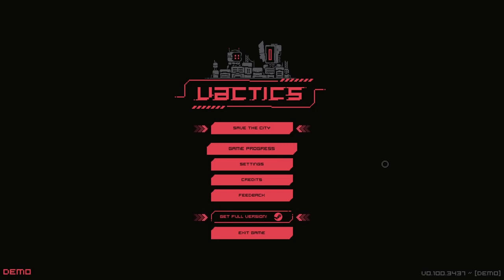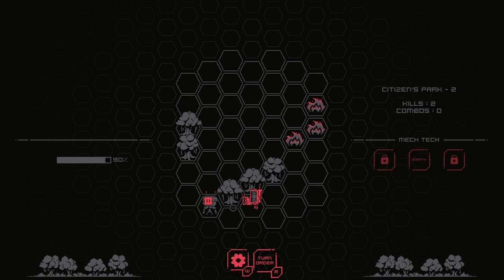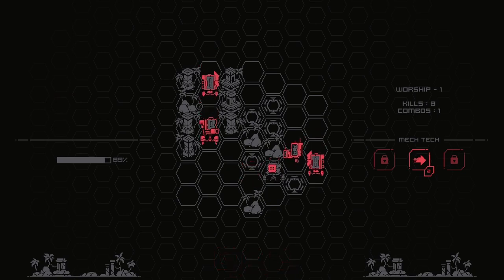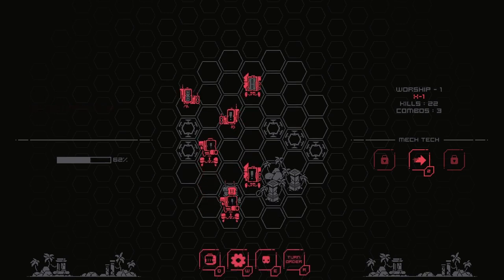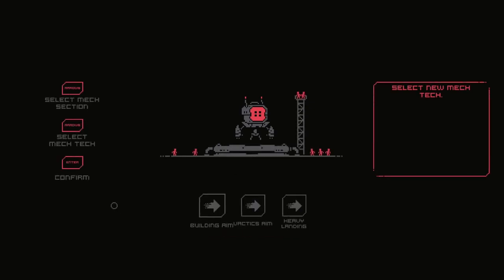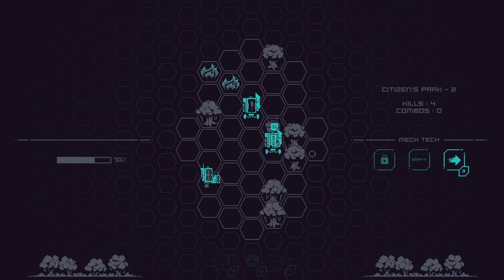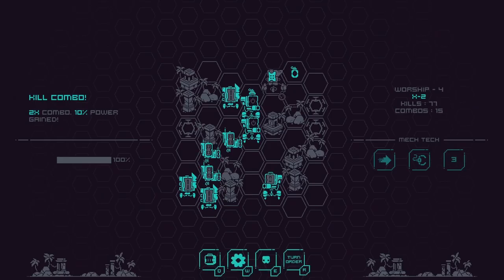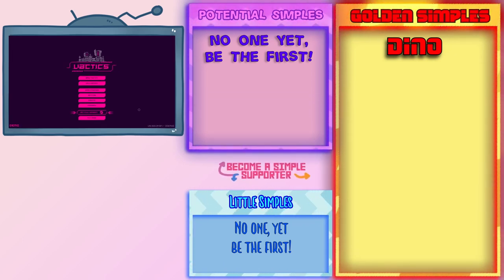Let's Try - Vactics - Chess Tactical Roguelite | First Impressions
In Vactics, build your mech to fight against the robotic Vactics. Each time you play the game will assemble a new randomised Solitude City to liberate in tactical combat.